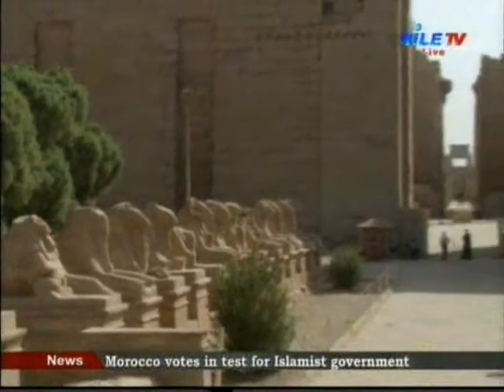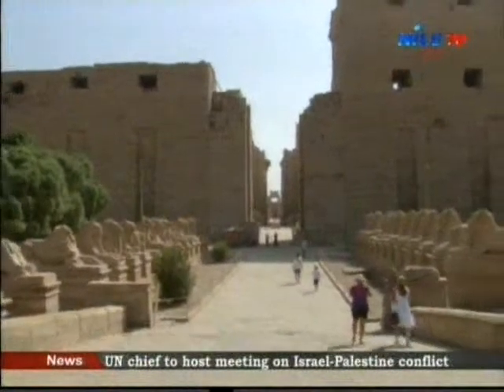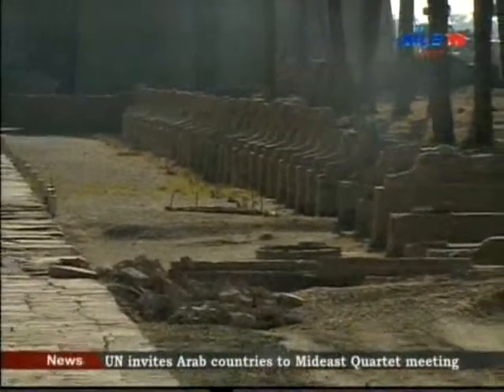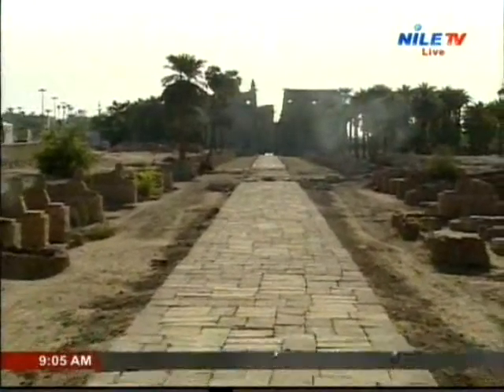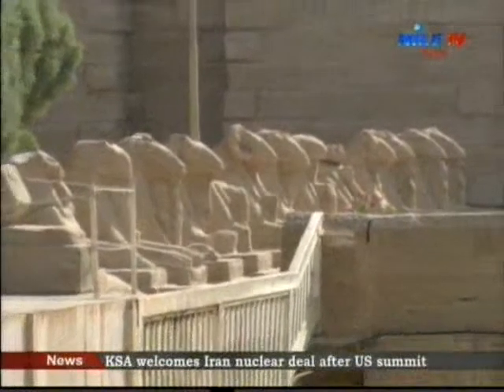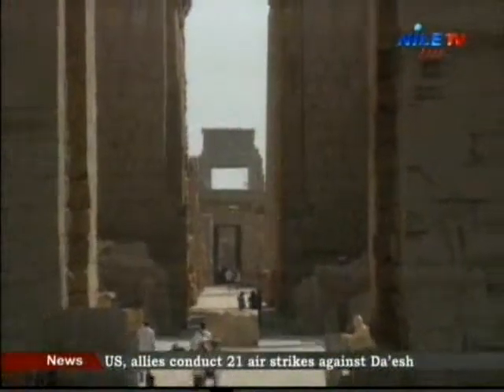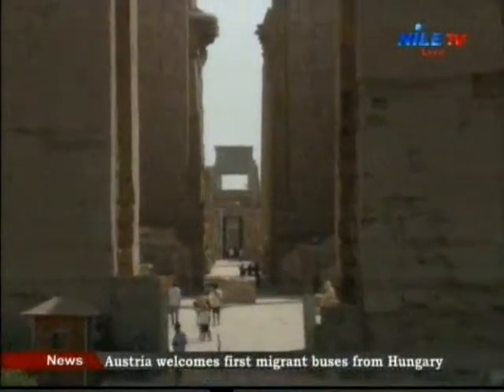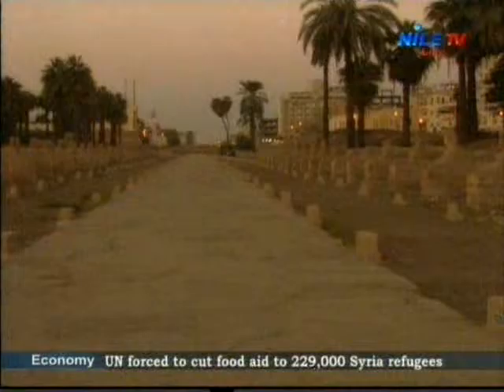Breakfast 5 9 2015 Deena Younis